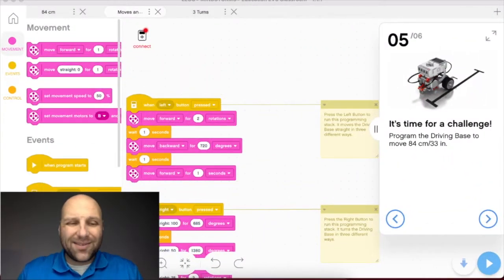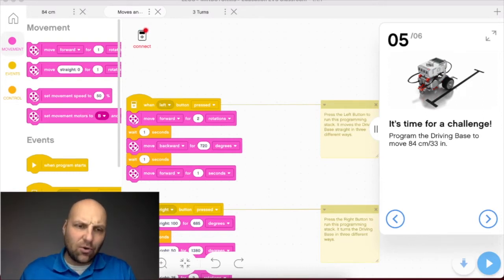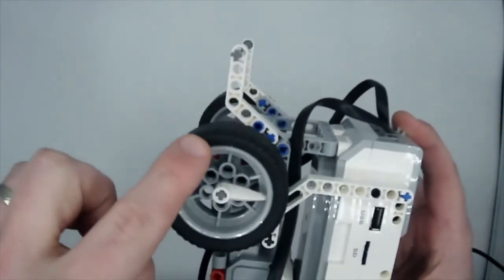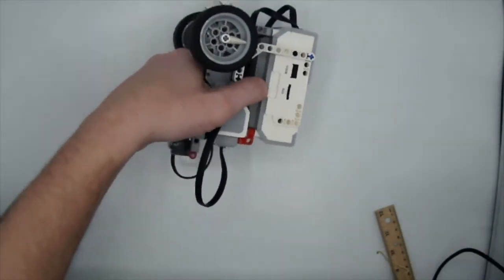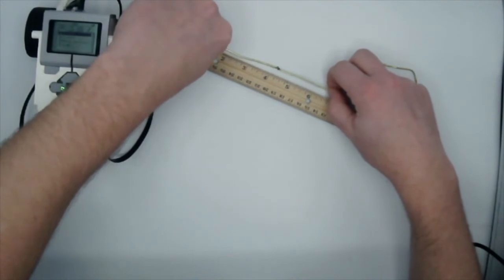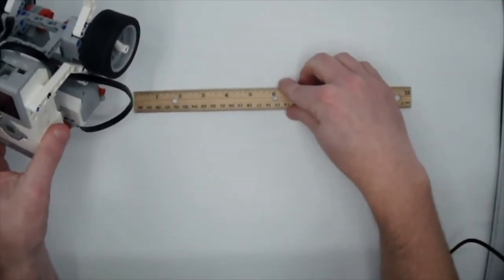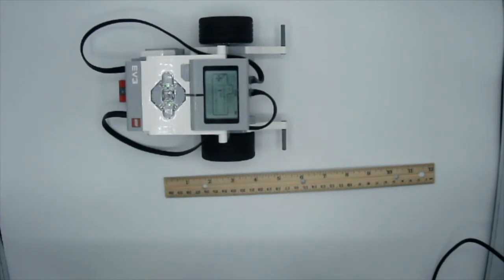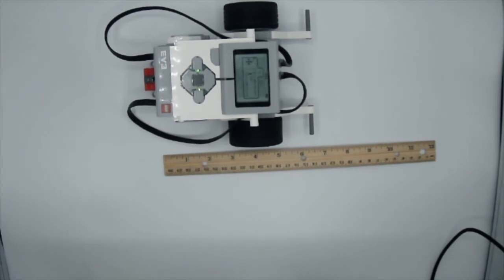LEGO EV3 Mindstorms Robot Trainer Course - Determining Diameter and Circumference of Wheels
For the fifth part in the Moves and turns lesson found in the Robot Trainer we are exploring various ways to explore diameter and circumference of wheels to complete the challenge.